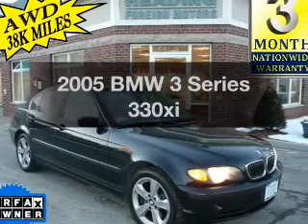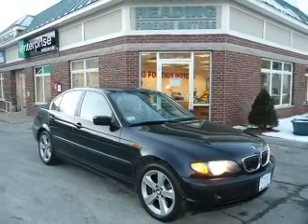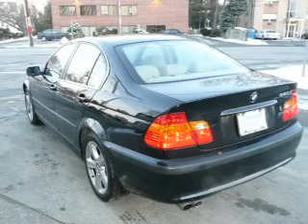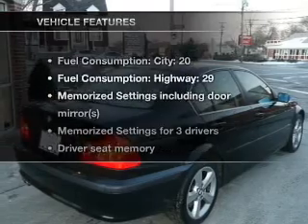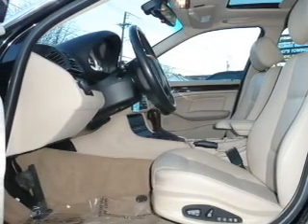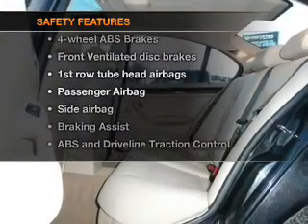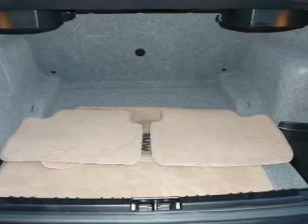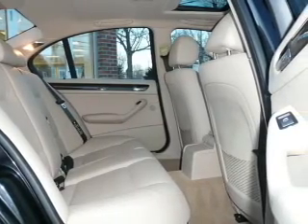2005 BMW 3 Series - Reading MA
Year: 2005
Make: BMW
Model: 3 Series
Trim: 330xi
Engine: 3.0 liter inline 6 cylinder 24 valve
Transmission: Automatic
Color: Black Sapphire Metallic
Mileage: 38683
Address:
4 Minot St